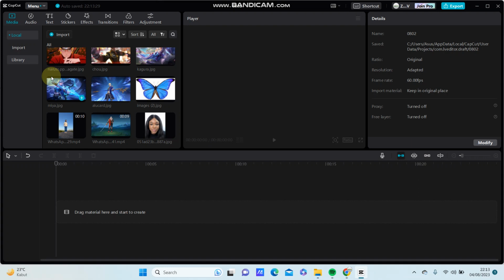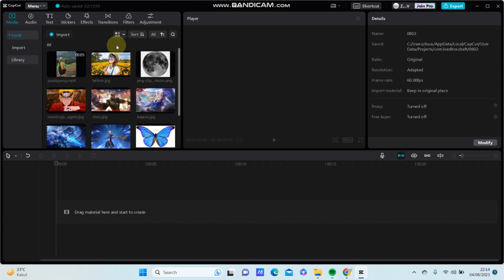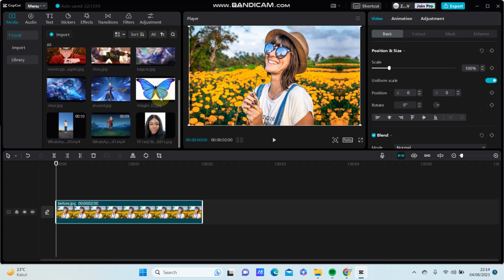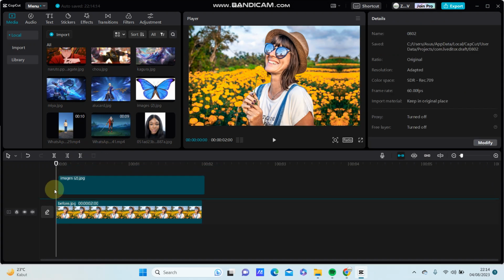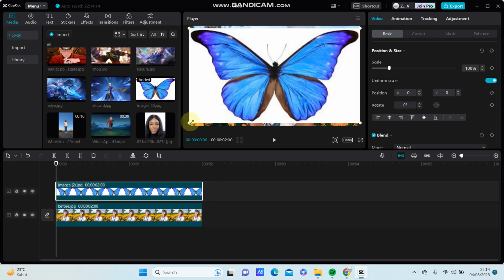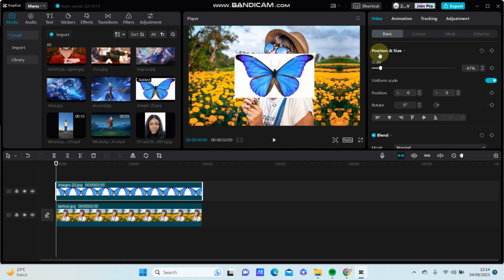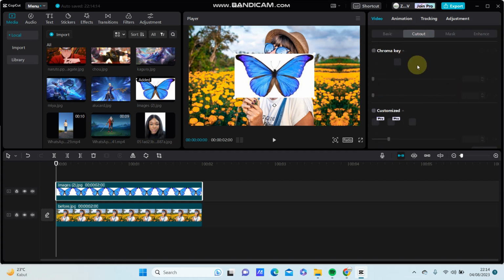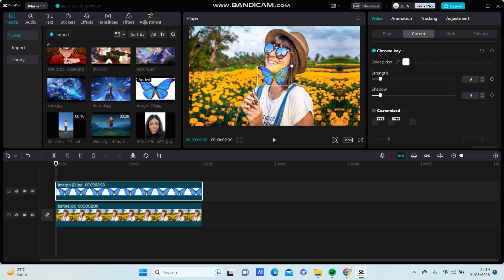~ Want Your Videos to Stand Out? Learn How to Add Moving Zoom Effect in CapCut!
Transform your videos into captivating masterpieces with the Moving Zoom effect in CapCut! In this tutorial, you'll discover step-by-step instructions on how to add this dynamic feature to your content, ensuring it stands out in the crowded digital landscape.

The Moving Zoom effect is a powerful tool for enhancing engagement and keeping your audience hooked from start to finish. Whether you're a content creator, vlogger, or social media enthusiast, mastering this technique can take your videos to the next level.

To get started, simply follow along with our easy-to-follow guide. Learn how to select your videos or photos, apply the Moving Zoom effect, resize, and adjust the position and size for maximum impact. With just a few clicks, you'll be able to create dynamic and visually stunning content that captures your viewers' attention.

Not only does the Moving Zoom effect add flair to your videos, but it also helps convey your message more effectively. Whether you're showcasing a product, sharing a tutorial, or documenting a moment, this feature allows you to highlight key elements and draw viewers' focus exactly where you want it.

Don't let your videos get lost in the noise – stand out with the Moving Zoom effect in CapCut! Take your content creation skills to new heights and leave a lasting impression on your audience.

Ready to make your videos pop? Let's dive in and master the art of Moving Zoom together!